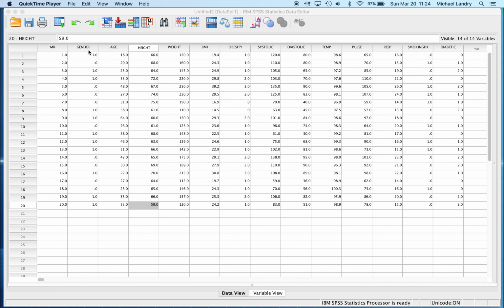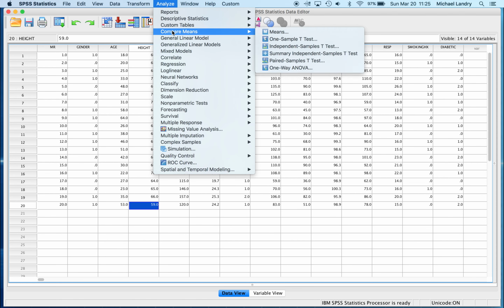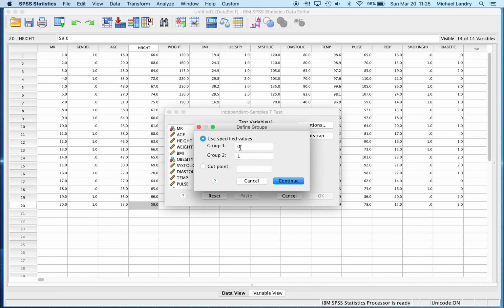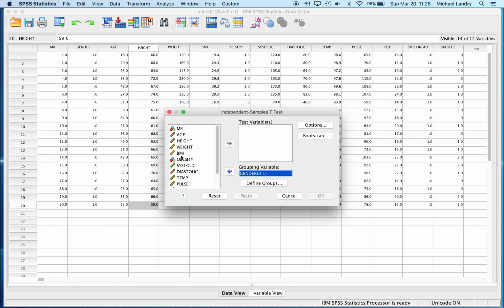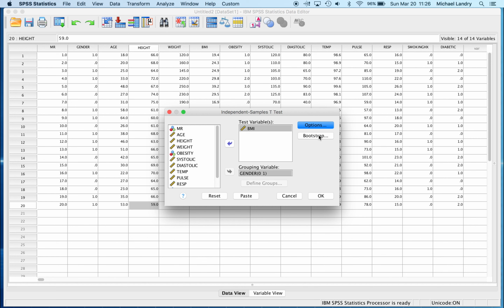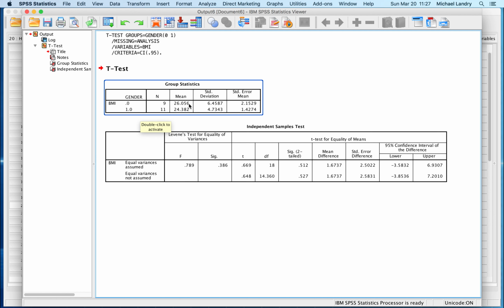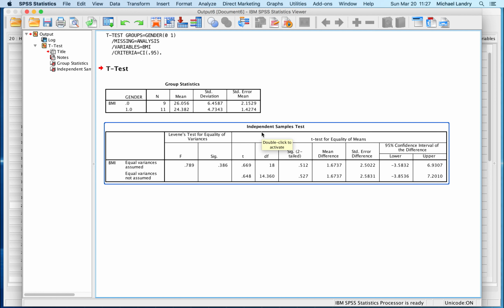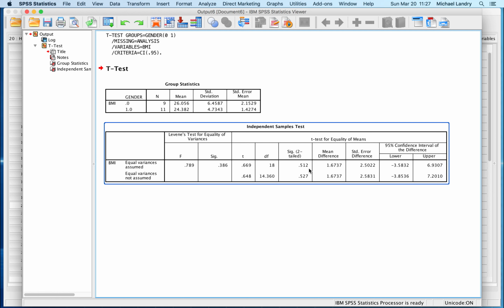Independent Samples t Test